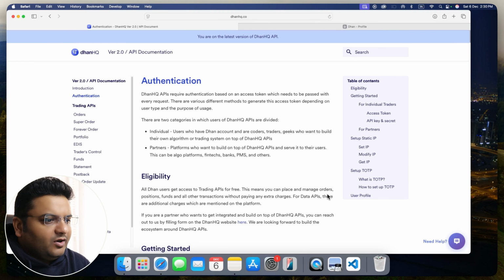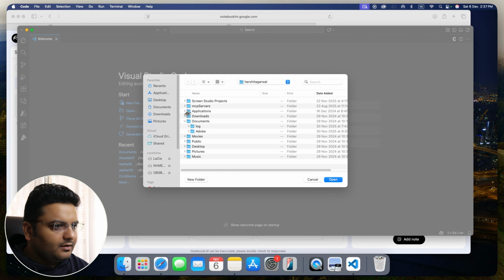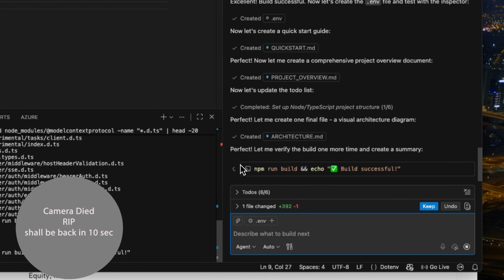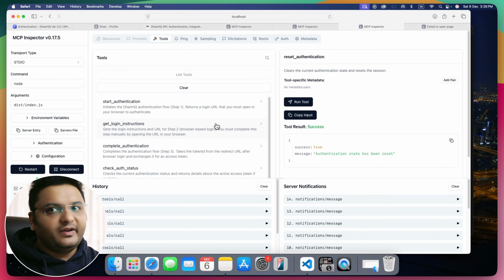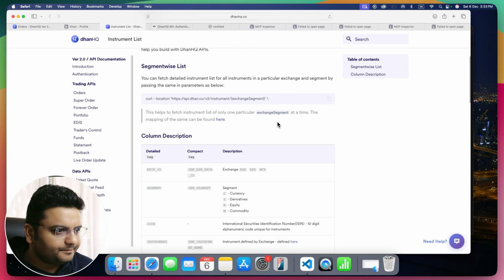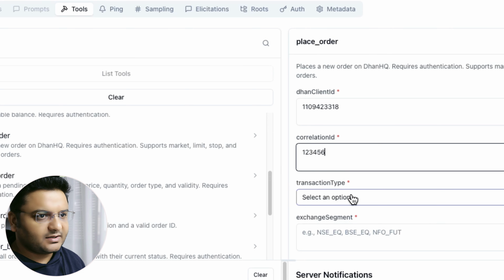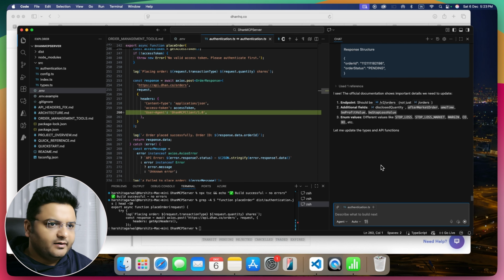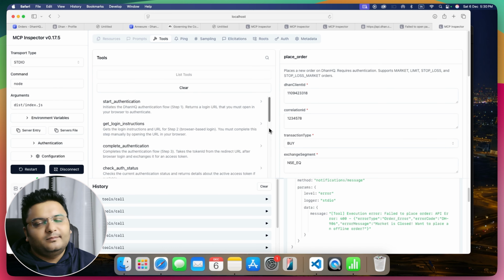Build an AI Trading MCP Server Using Dhan APIs (Step-by-Step)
What if AI agents could safely trade Indian markets?
In this video, we build an MCP (Model Context Protocol) server on top of Dhan trading APIs, turning raw trading endpoints into AI-native tools.
You’ll learn how to:
Build an MCP server from scratch
Wrap Dhan HQ trading APIs for AI usage
Expose tools for market data & order execution
Connect AI models to real trading workflows
Design a safer, scalable AI trading architecture
This isn’t a trading strategy video — it’s infrastructure for:
AI trading agents
Algorithmic trading systems
Chat-based trading tools
Indie trading products
🔹 Who this video is for
✅ Developers
✅ AI / LLM engineers
✅ Algo traders
✅ Indie hackers building in India
🔹 Key Concepts Covered
MCP (Model Context Protocol) explained
AI + Trading API architecture
Tool-based AI integration
Dhan HQ API overview
Server-side trade safety & abstraction
🔹 Why MCP for Trading?
Trading APIs are rigid.
MCP makes them AI-native, safe, and reusable.
If you’re building AI agents for finance, this architecture will save you weeks of glue code.

Chapters:
00:38 Dhan Documentation
01:00 Understanding API Key and secret for login
06:35 Start building MCP server
12:11 First round of testing
12:59 Fixing the error
15:46 Second round of testing
15:55 Successful login from MCP
17:30 Adding another tool
21:27 Add Order tools
28:35 Testing the Place order tool
40:39 Conclusion
40:48 Like,Share and Subscribe

Happy to take in any questions on the video !!

👉 Ask questions below — I reply to dev-level comments